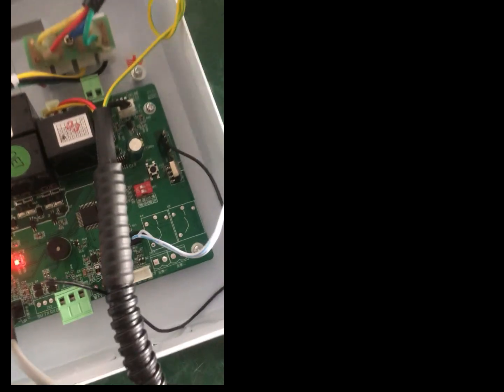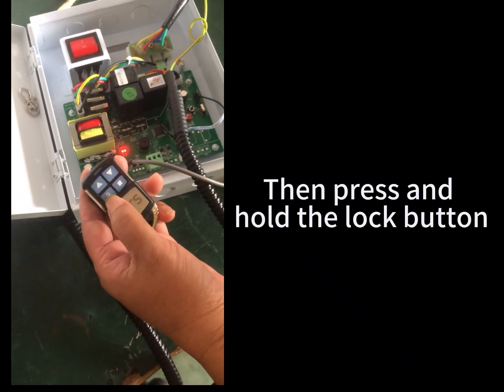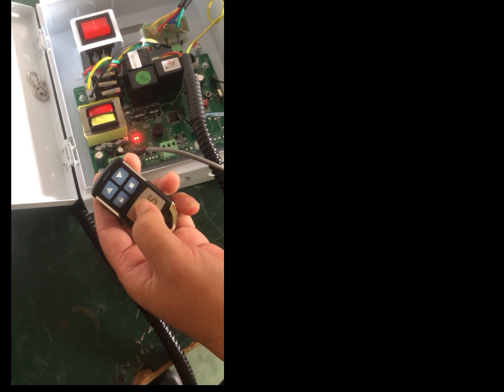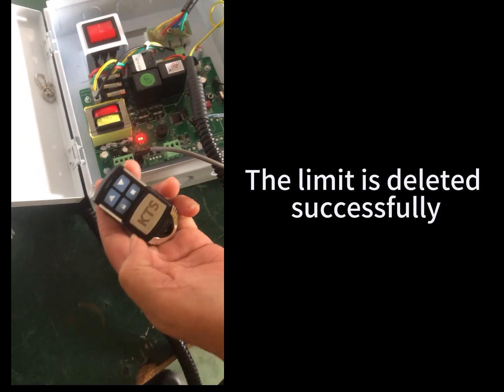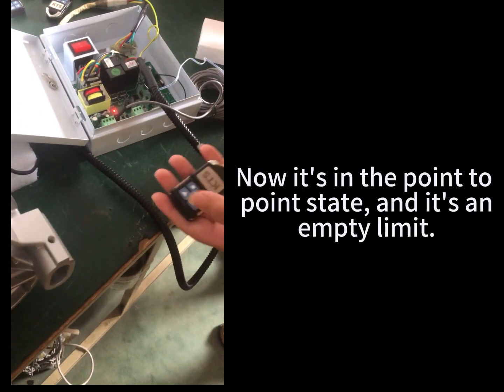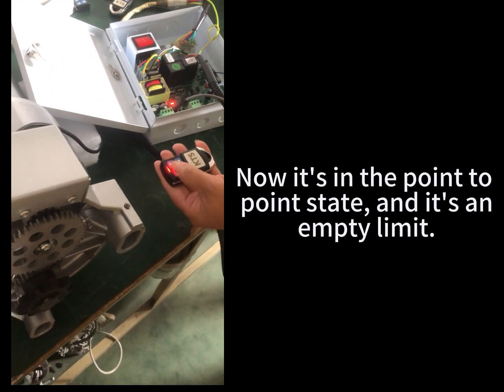How to delete limit by remote control for AC1500kg